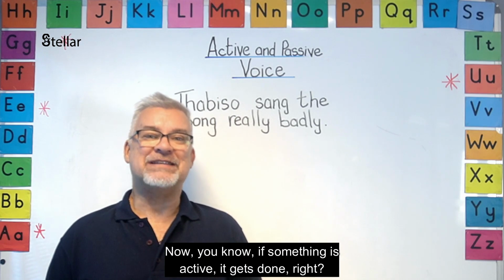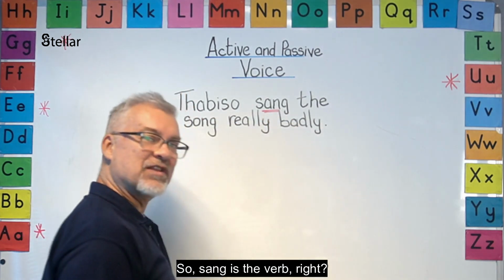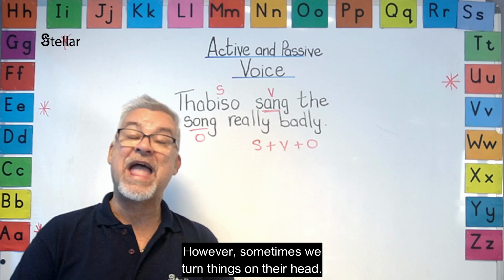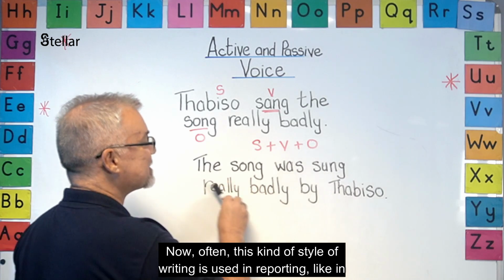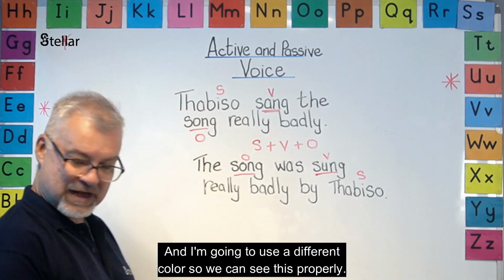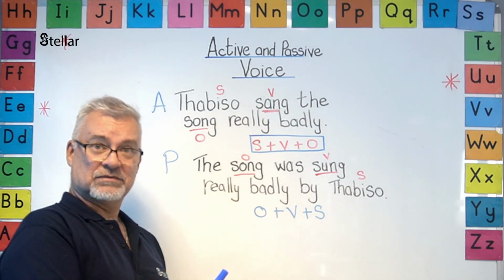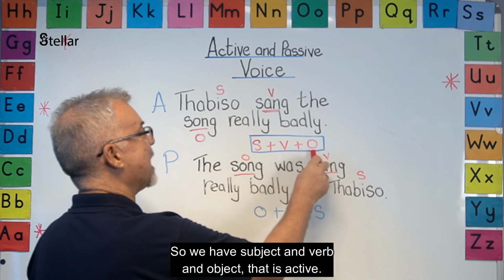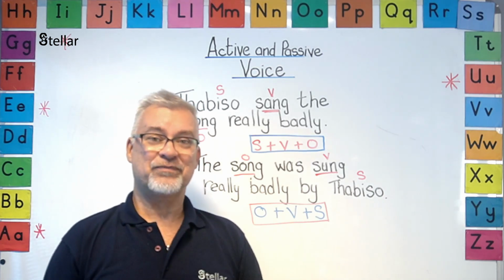Active and Passive Voice | English Grammar Lesson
In this video, we unravel the intricacies of Active and Passive Voice in English. Understanding these concepts will help you improve your writing and speaking skills, making your communication clearer and more effective.

📚 What You'll Learn:
Active Voice: How to form sentences where the subject performs the action.
Passive Voice: How to construct sentences where the action is performed on the subject.
When to Use Each: Tips and examples to help you decide when to use active or passive voice for better clarity and emphasis.